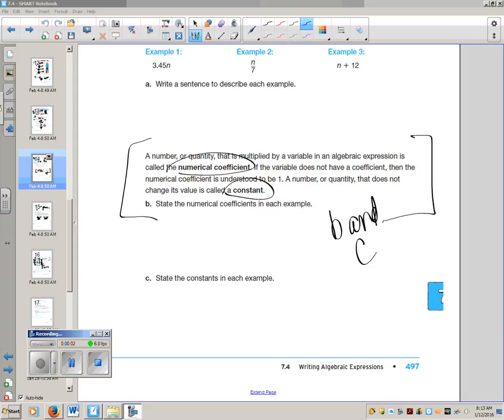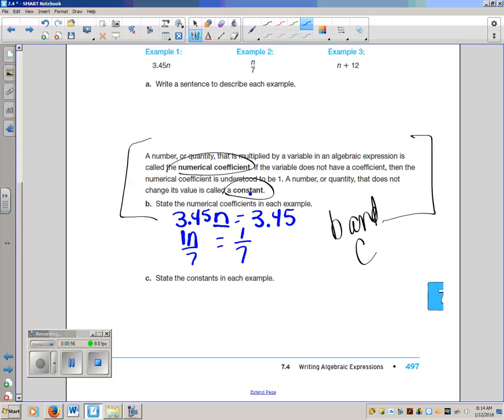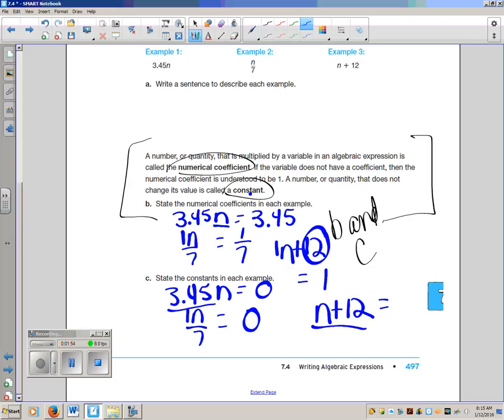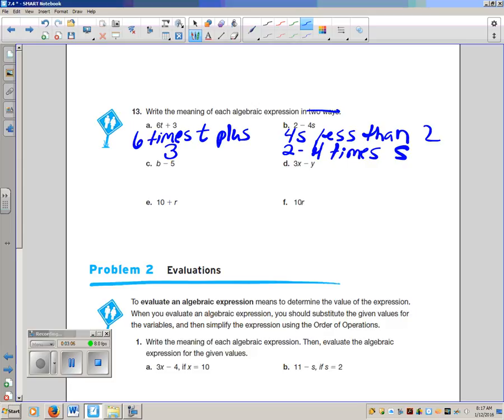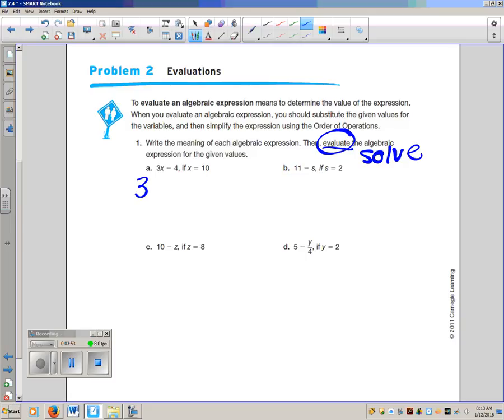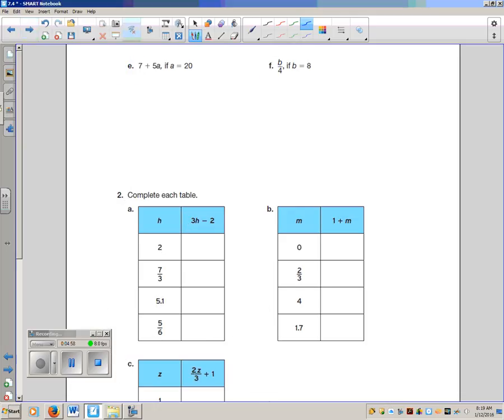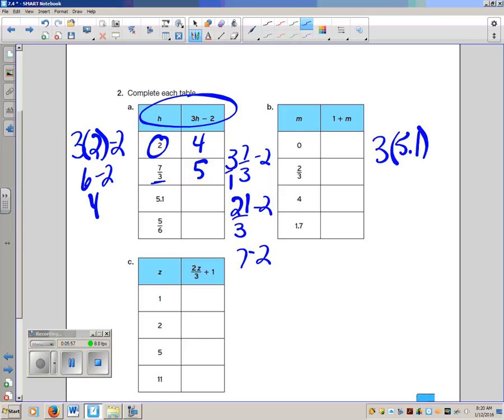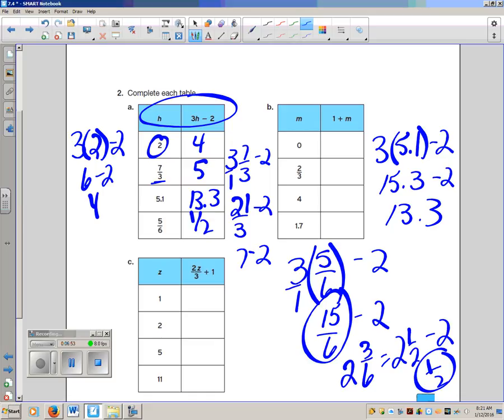7 4 part 2